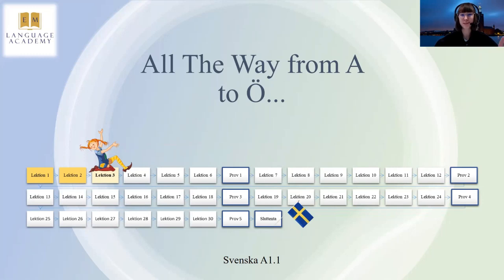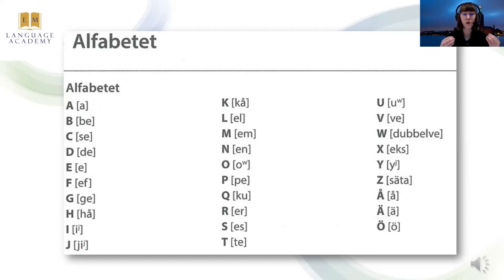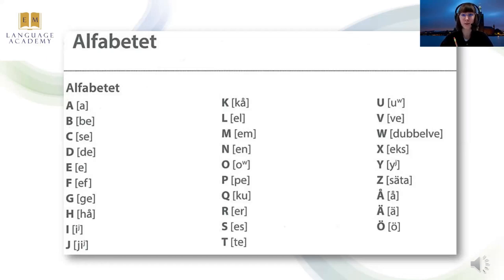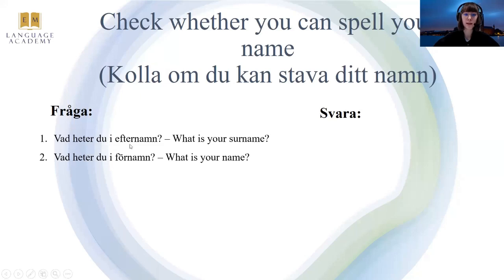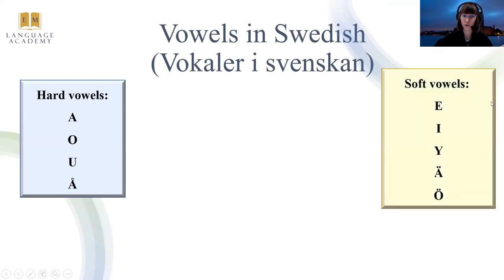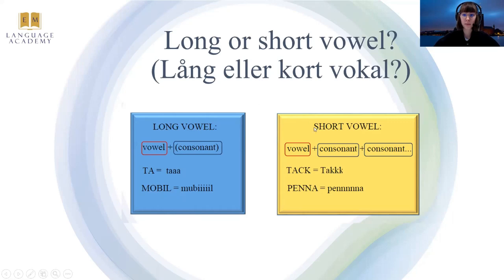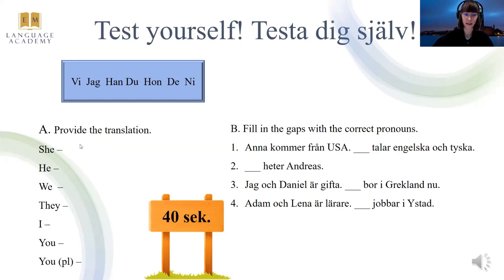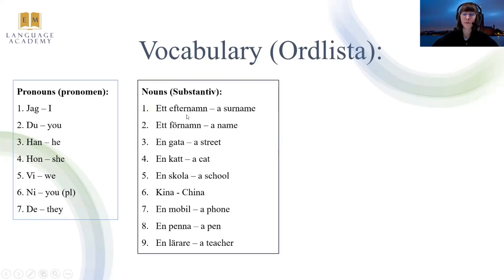SWEDISH FOR BEGINNERS (Lesson 3)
Did you know many Swedish surnames, like 'Lindberg' (lime tree mountain), are based on nature? Join our course to discover more fascinating facts about Swedish names and culture!

LESSON 3
Objectives and outcomes:
- spelling your name and surname;
- differentiating between soft and hard as well as long and short vowels;
- using pronouns.